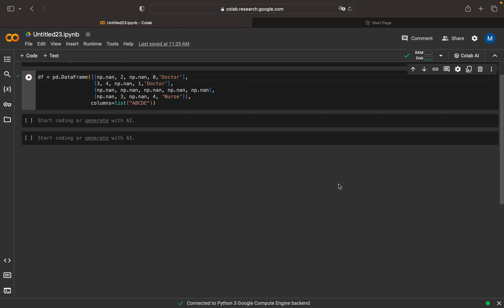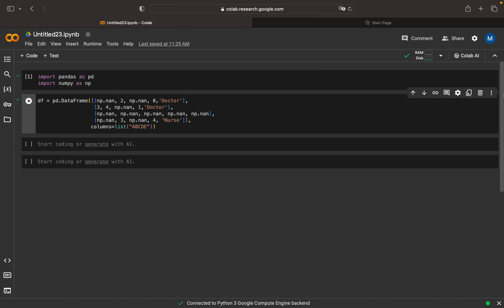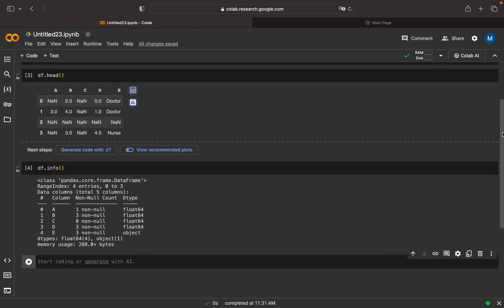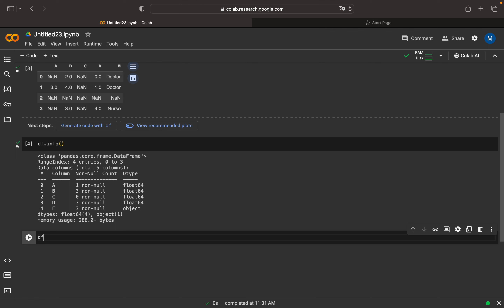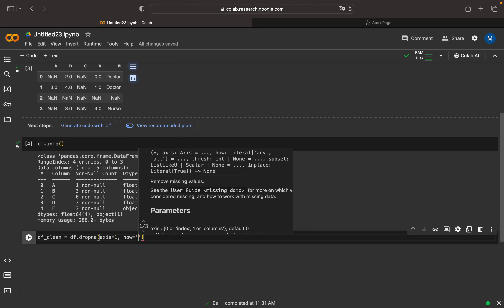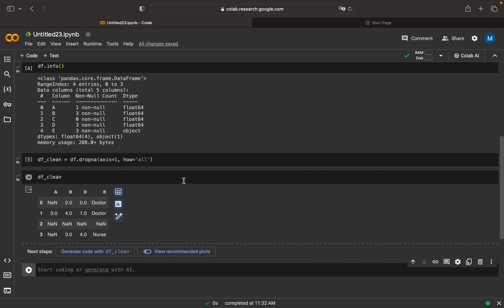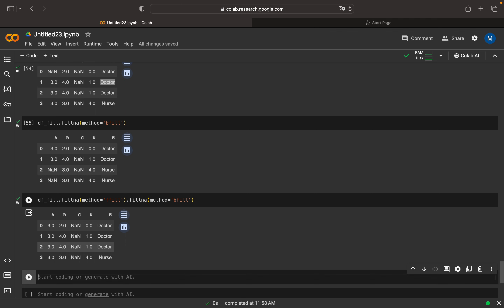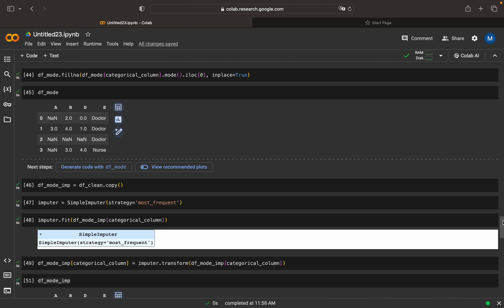Data Preprocessing - Handling Missing Values - Mean | Median | Mode | Backfill | Forward Fill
Maximize your data prowess with our latest video tutorial on handling missing values using Python! Dive into the world of data preprocessing as we explore essential techniques such as Mean, Median, Mode, Backward Fill, and Forward Fill. Our comprehensive guide offers detailed explanations and hands-on demonstrations using pandas DataFrames and the powerful sklearn imputer library. Whether you're a novice or seasoned data aficionado, this tutorial is your go-to resource for optimizing data cleaning processes and boosting analysis accuracy. Watch now to master essential skills and propel your data projects to success!